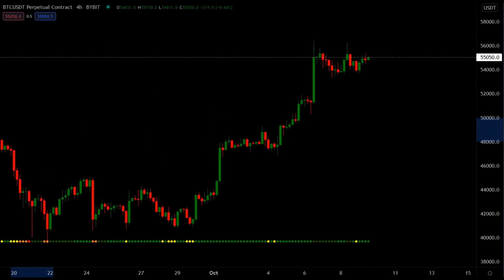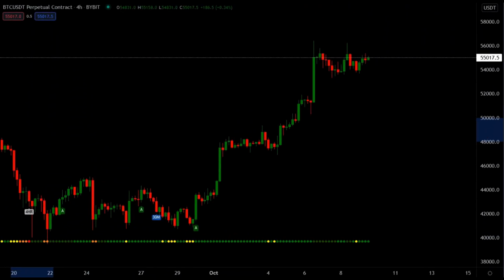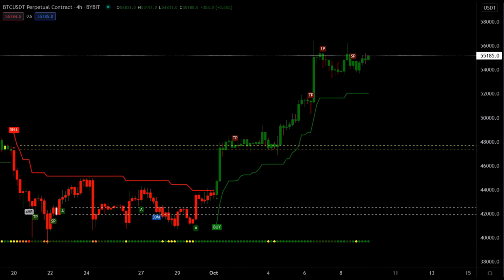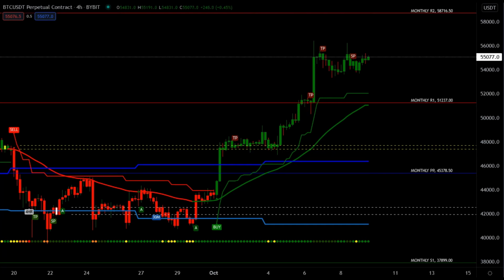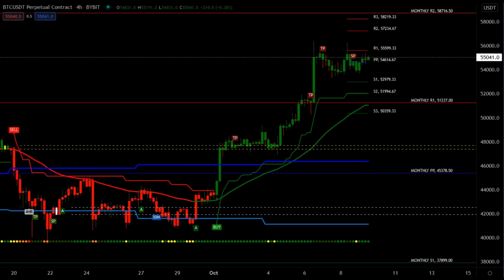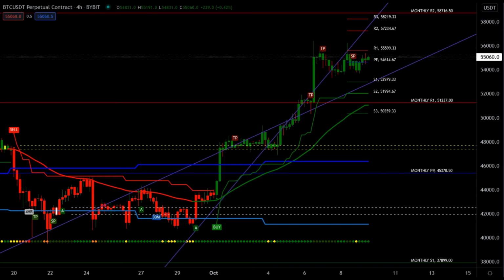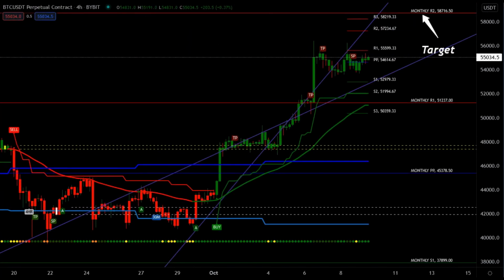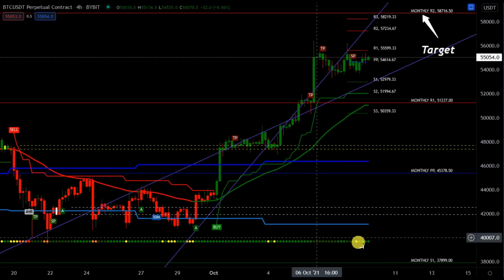LYFTOFF Trading System - How To Use